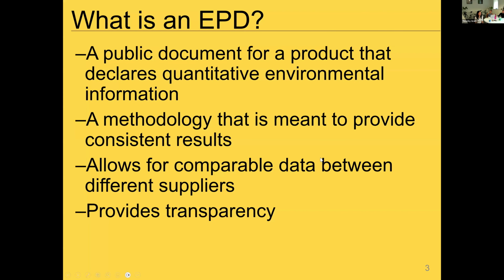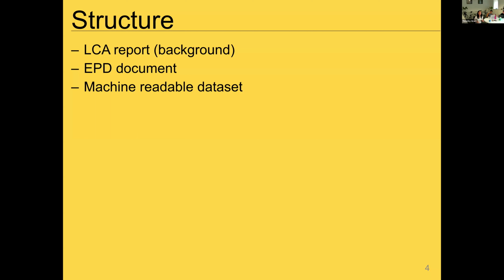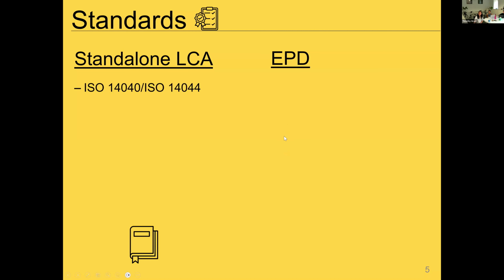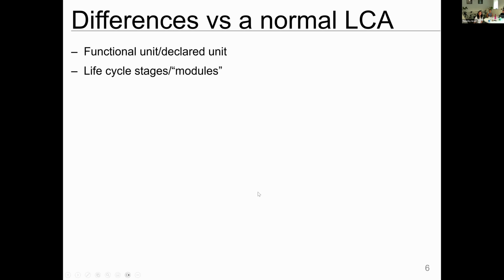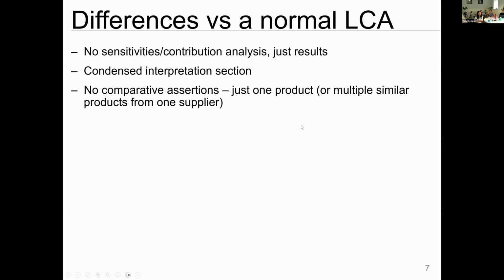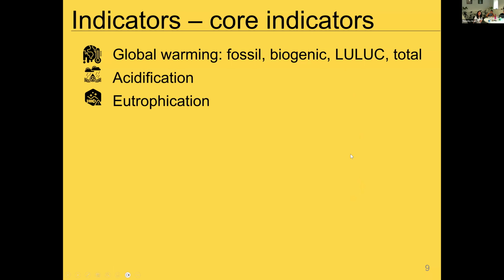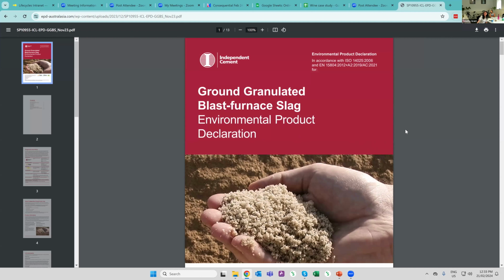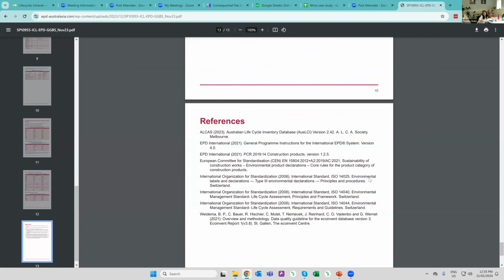Explainer: Environmental Product Declarations (EPDs)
Keen to find out what's special about EPDs? One of our LCA Scientists, Cathy Jiang, describes what an EPD is, the standards involved, and the key differences between LCAs and EPDs. She also takes us through an EPD document to show how the finished report looks.